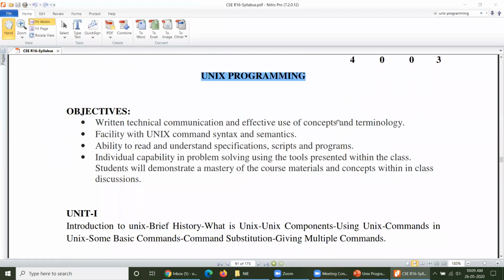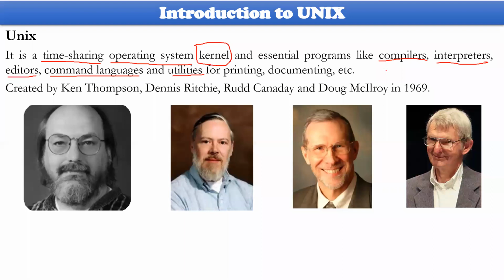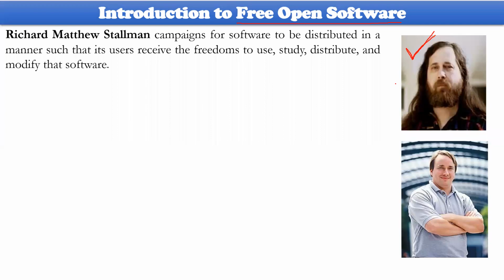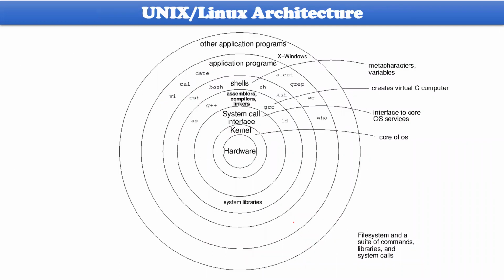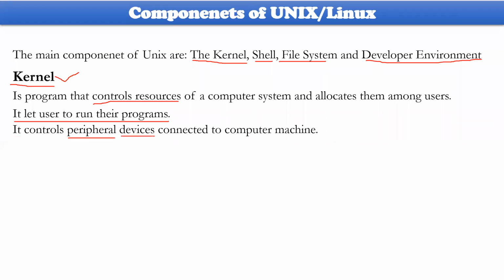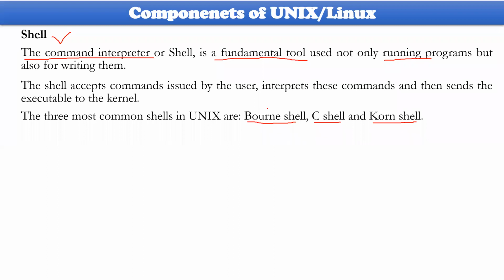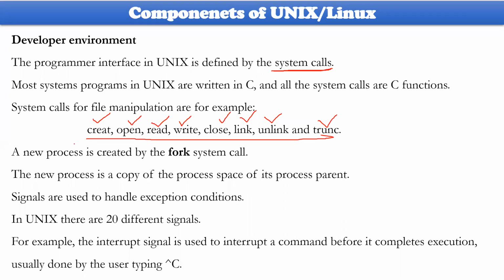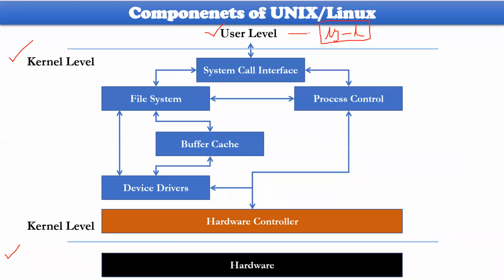Introduction to Unix